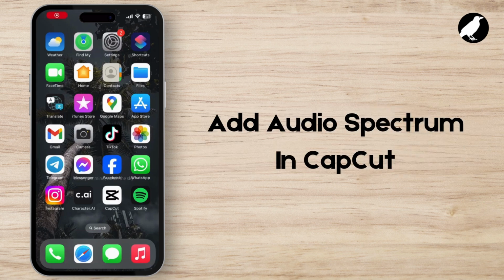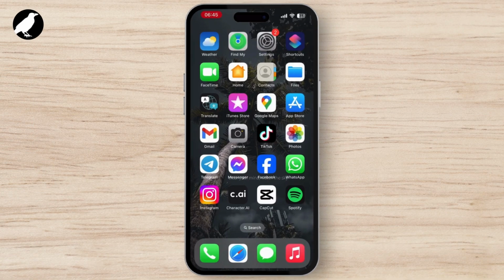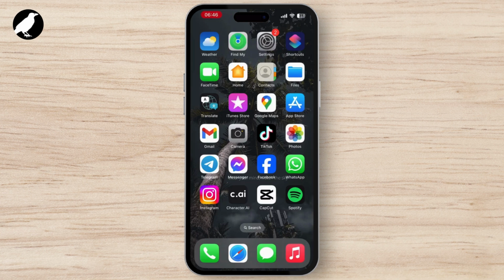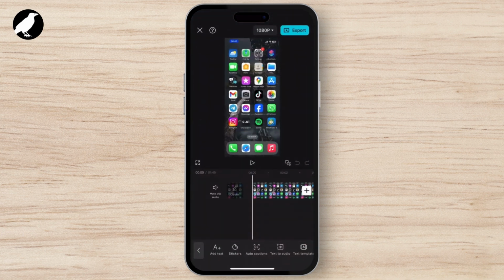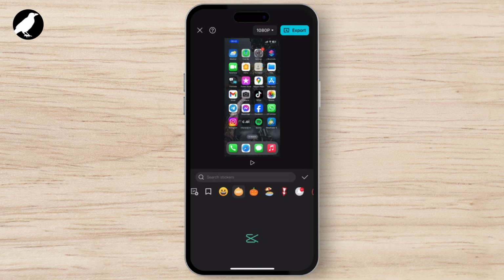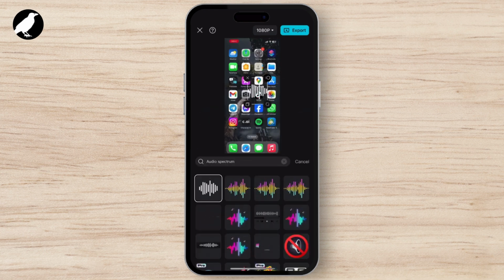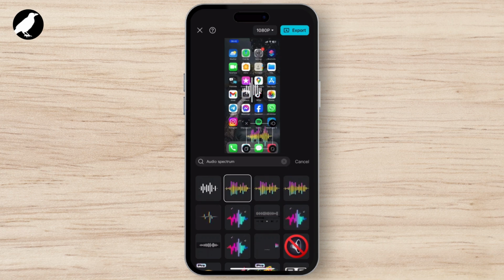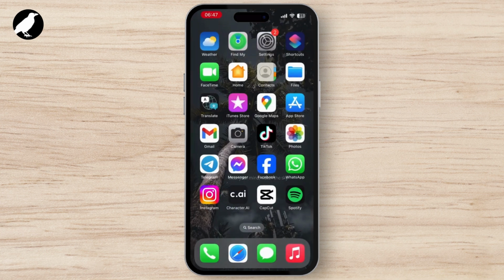How To Add Audio Spectrum In CapCut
How to Add Audio Spectrum in CapCut! Want to make your videos more dynamic by adding an audio spectrum effect in CapCut? This video will guide you through the steps on how to add an audio spectrum in CapCut quickly and easily. Whether you're asking, "How do I add an audio spectrum in CapCut?" or need help creating visual sound waves in your videos, this tutorial has you covered. Learn how to add an audio spectrum effect and make your videos stand out. Watch now to see how you can add an audio spectrum in CapCut today!

Timestamps:
00:00 How to Add Audio Spectrum in CapCut
00:10 How Do I Add an Audio Spectrum in CapCut?